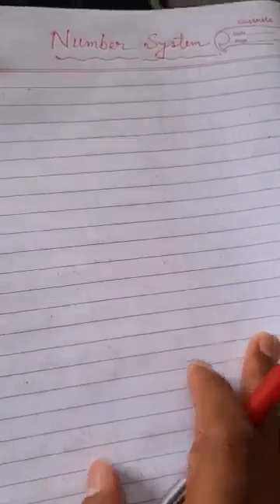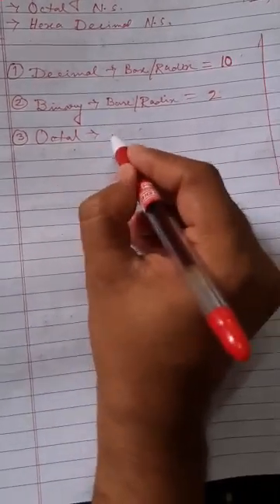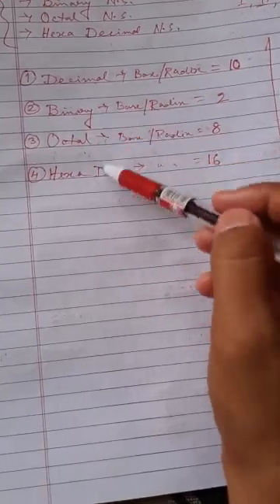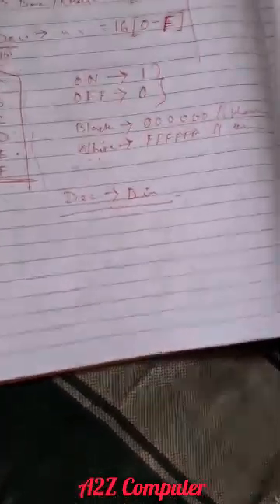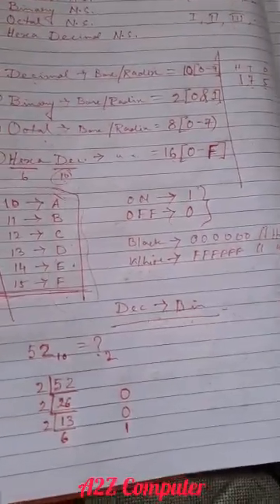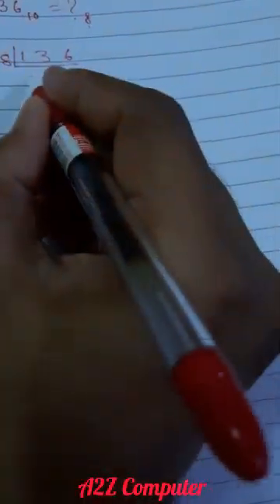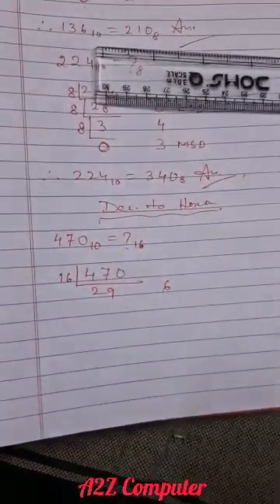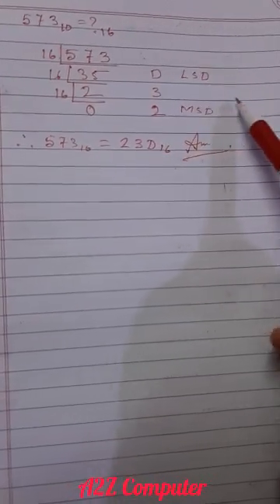Number System Part - 1 | Number System Conversion Part - 1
In this video, it has been showing that how to convert from Decimal Number System to any other Number System.
Decimal to Hexa